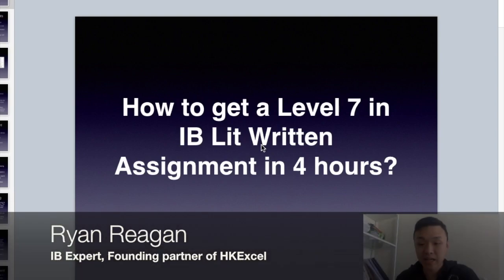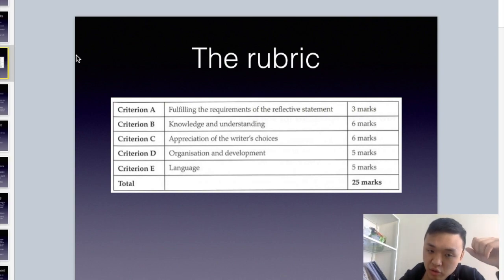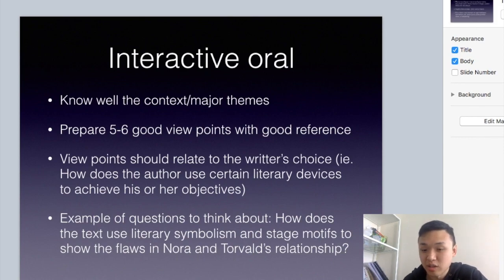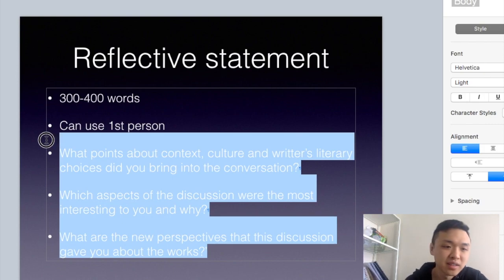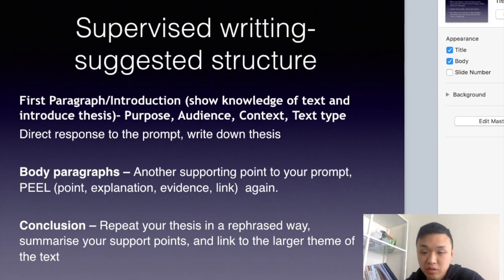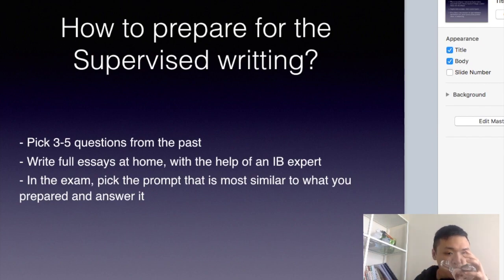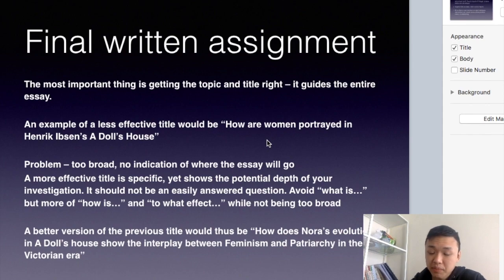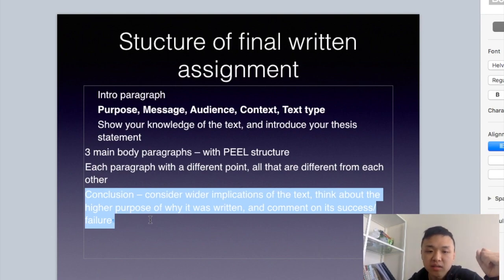How to get a L7 in IB Lit Written Assignment in 4 hours? (Specific tips)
FREE Level 7 IB English Paper 1, Paper 2, IOC, IOP, Written task Sample: